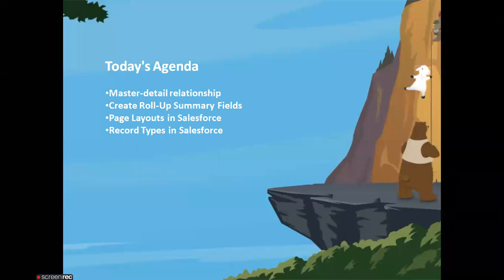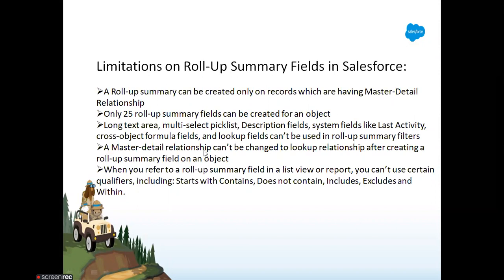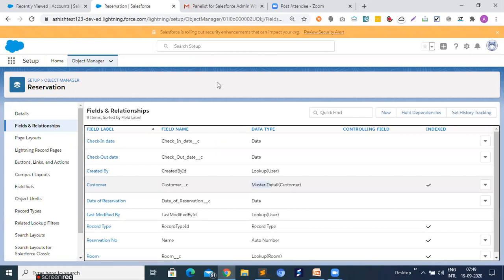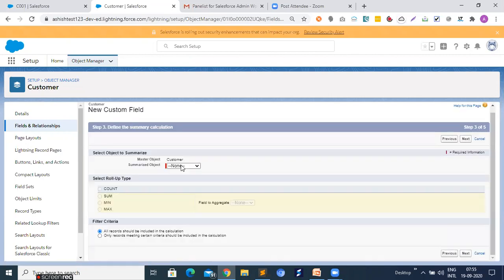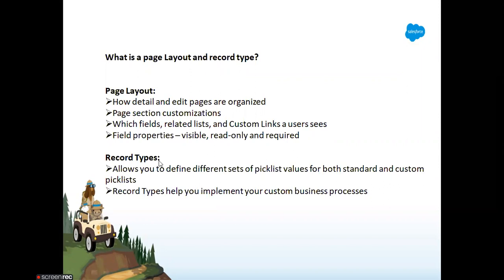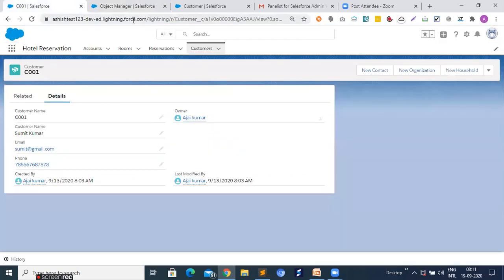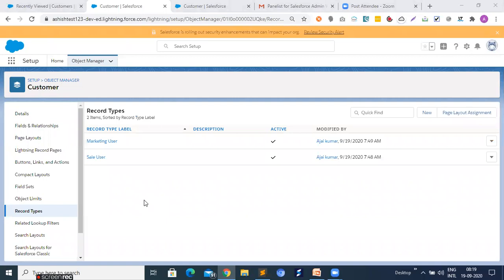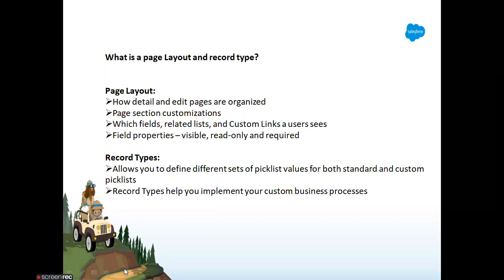Salesforce Admin Workshops | Chitiz Agarwal | Ajai Kumar | Session 4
Learn Salesforce Admin

If you’re looking to build a prosperous career in the Salesforce ecosystem, becoming a Certified Salesforce Administrator is one of the most tried-and-true first steps. But, before you embark on this journey, it’s important to know what to expect, where to begin. This infomation will serve as an overview for those curious about becoming a Salesforce Admin.

What are their Core Responsibilities

Salesforce is a dynamic tool that requires a skilled and versatile Salesforce Admin to manage it – especially for enterprise companies. Salesforce Admins are the lead for several core business processes, including running reports, implementing integrated technologies, managing and setting permissions and maybe even training new end-users.

Skills Salesforce Administrators Need to Succeed :
Salesforce Skills
It’s no surprise that being a Salesforce Admin requires Salesforce skills! In order to excel in this role, there are four core responsibilities that Salesforce Admins need to learn and master :
User Management
Data Management
Security
Actionable Reporting
Business Analysis Skills
Leadership Skills
Technical Skills
Project Management Skills
Industry Skills